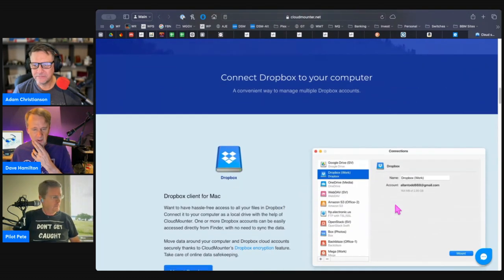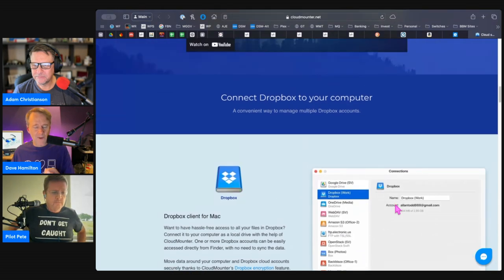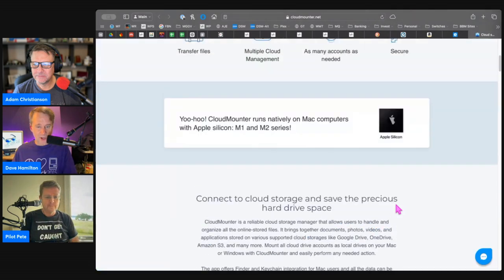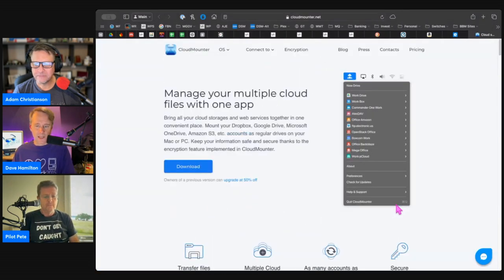Maximize Your Cloud Storage with CloudMounter on macOS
Learn how CloudMounter can streamline your cloud storage management on macOS by allowing you to mount various cloud services like Dropbox, Google Drive, and more as local drives. In this segment, we discuss the benefits of using CloudMounter, including how it helps reduce the number of apps you need to install and potentially bypasses device limitations on services like Dropbox. Discover tips and tricks for getting the most out of CloudMounter and ensure you never lose track of your files again.

Timestamps:
0:00 - Introduction to CloudMounter
0:21 - CloudMounter setup and usage overview
1:31 - CloudMounter compatibility with various cloud services
1:46 - Do you need to install the Dropbox app?
2:29 - Benefits of using CloudMounter with multiple cloud services
3:05 - Alternatives and additional tips

Join the Mac Geek Gab community and never miss out on actionable tech insights!